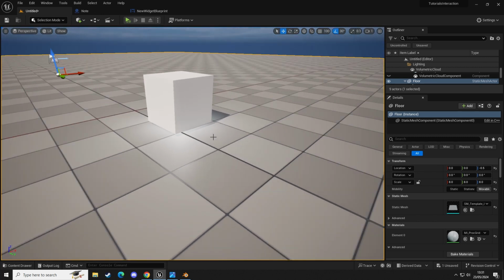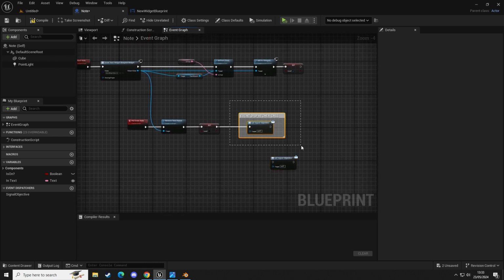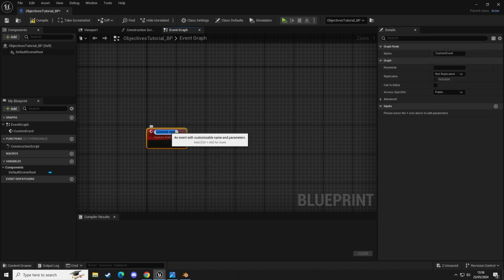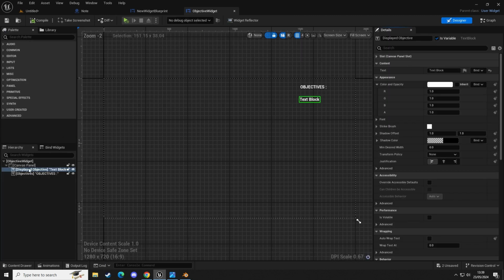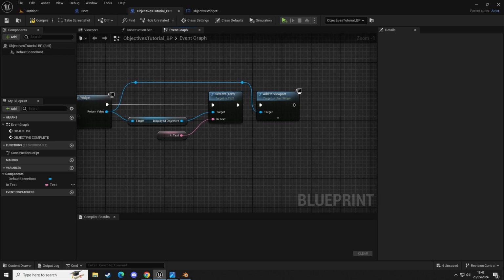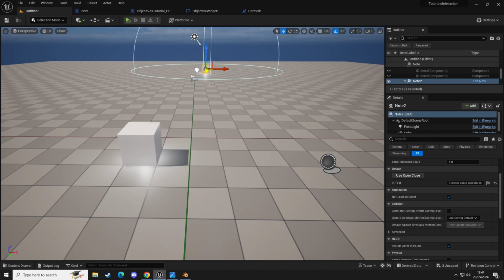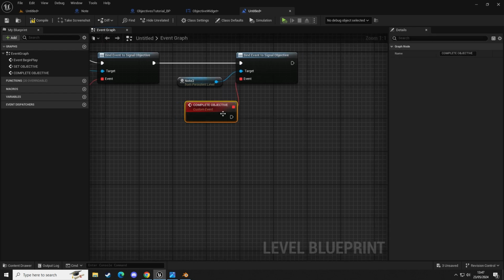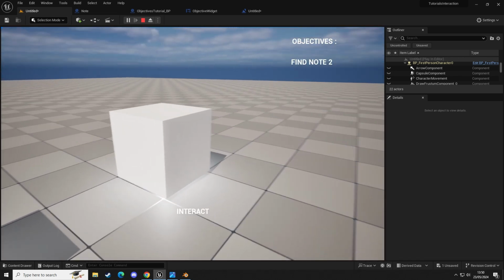OBJECTIVE SYSTEM WITHOUT USING (CAST TO's) UNREAL ENGINE 5.3.2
In this video you will learn how to setup a modular objective system that works without using cast to nodes so better for performance.

If you need extra help with this please feel free to reach out to me on Discord I do all of this for free in my spare time so please be patient if I don't respond quickly.